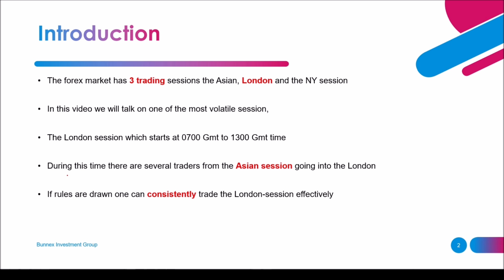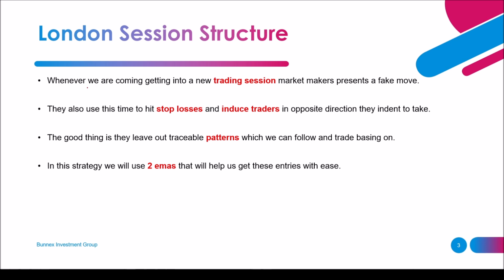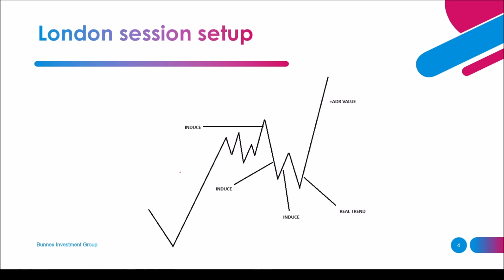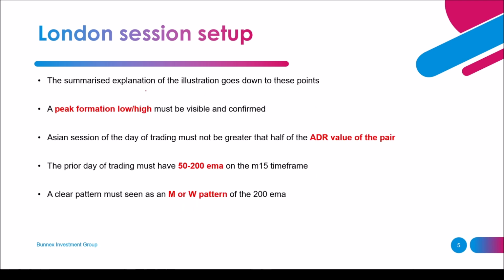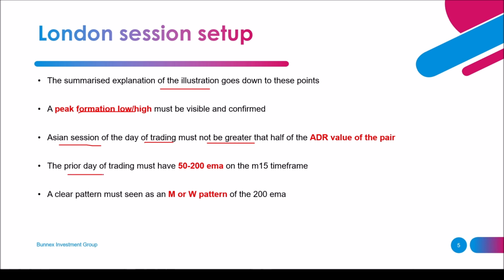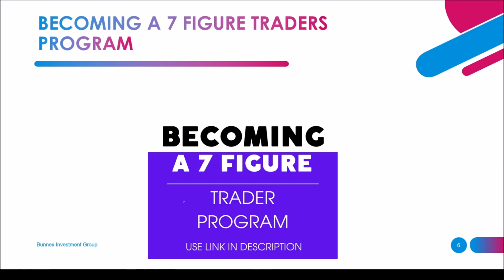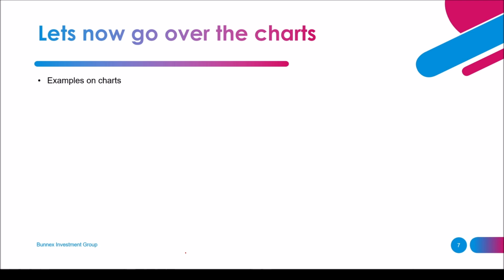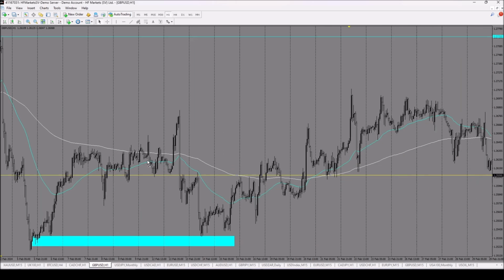Simple London Session Forex Strategy That will Grow Any Smal Account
In this video we will talk about a simple strategy that can be utilized in the London session.